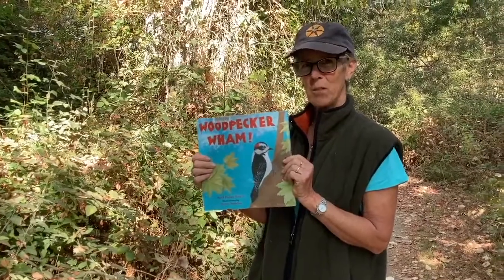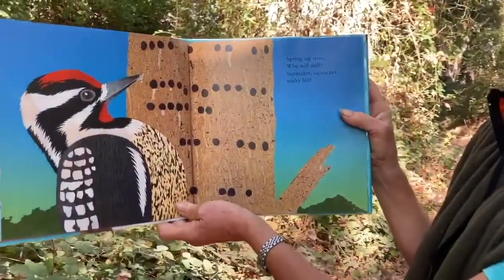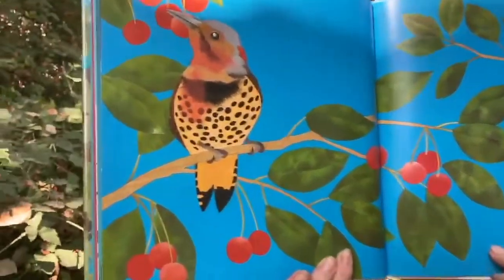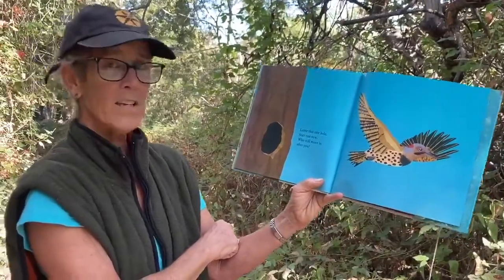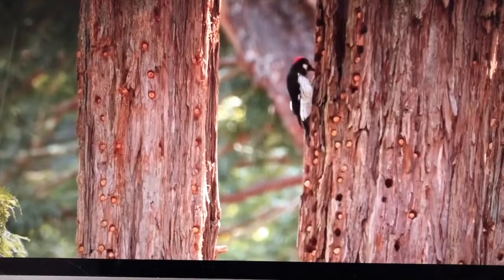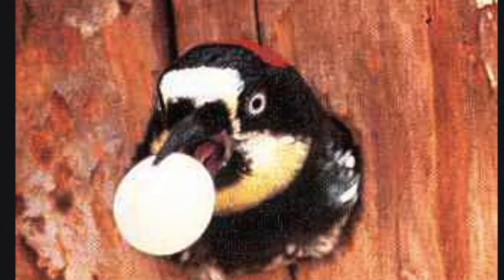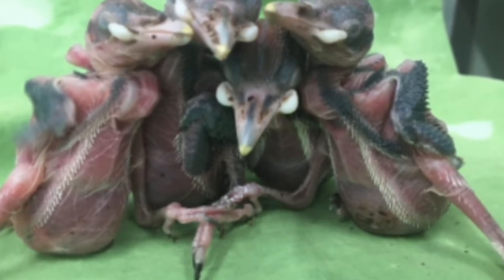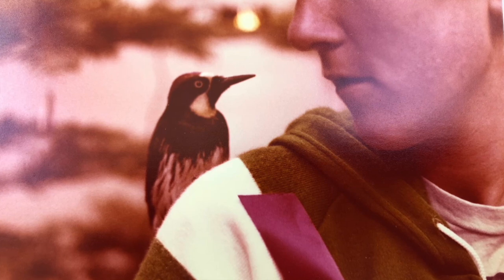Woodpecker Wham! Read Aloud + Julie's Experience Raising an Acorn Woodpecker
Did you know it takes 20 minutes for an acorn woodpecker to drill a new hole in a tree? Julie Sigourney reads Woodpecker Wham! by April Pulley Sayre and shares more information about the adaptations and family groups of woodpeckers. Before the SPCA could handle Acorn Woodpeckers, Julie raised one herself and shares her experience at 9:14! This video is geared towards learners pre-K and up.